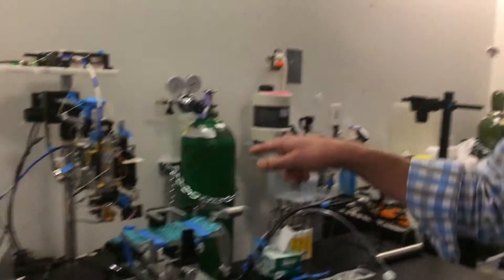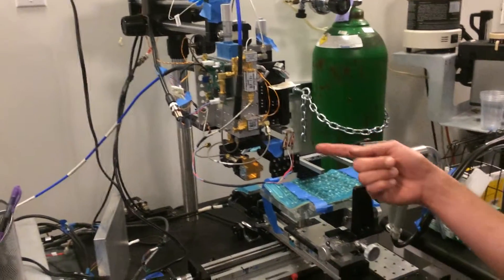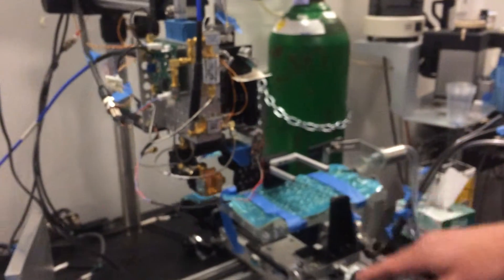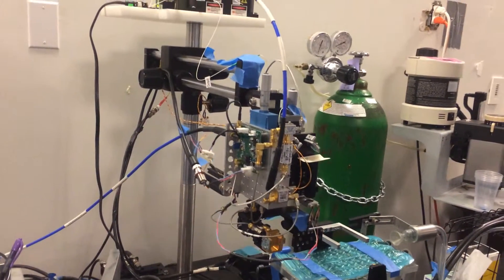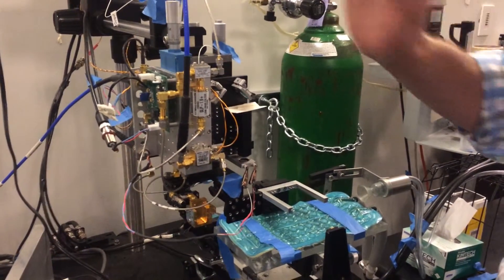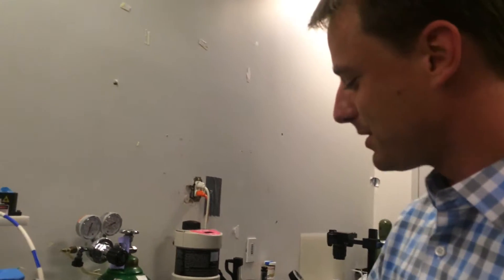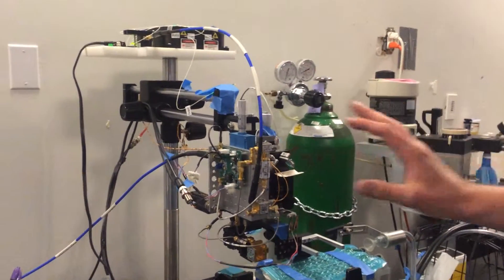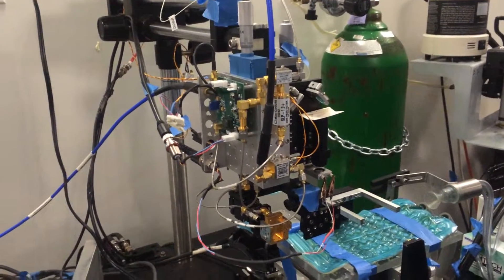Terahertz reflection imaging of burns at UCLA medical school